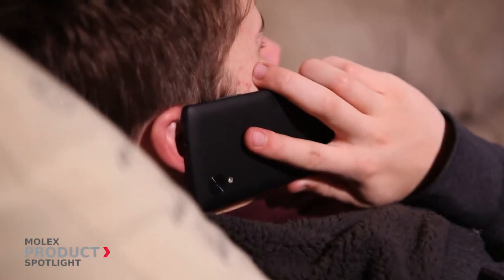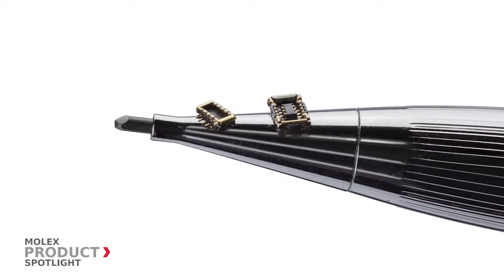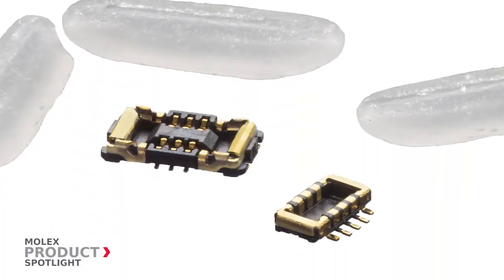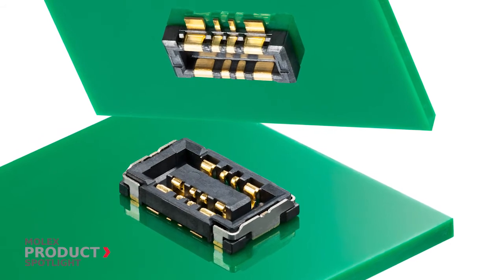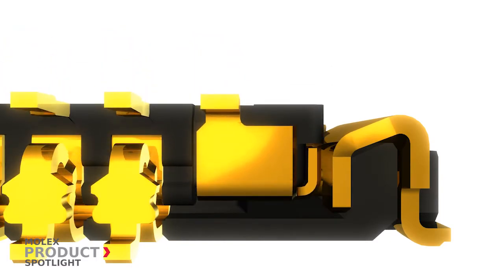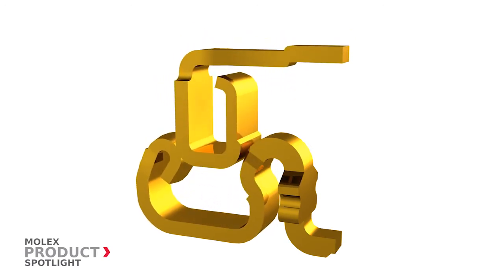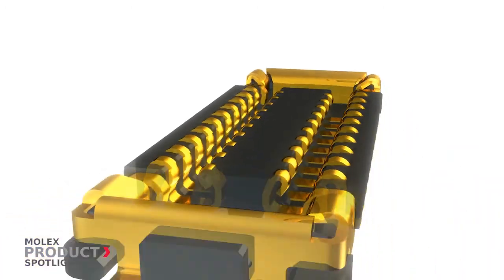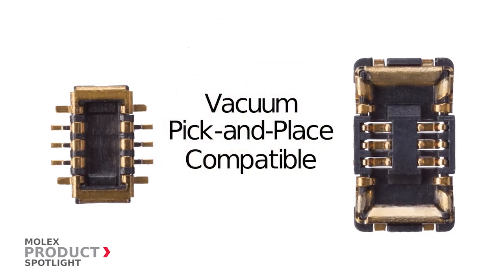Molex - Product Spotlight - SlimStack Armor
Ideal for tight-packaging applications such as automotive, industrial, medical and mobile devices, SlimStack Board-to-Board connectors offer a wide selection of low-profile, narrow width options in various stack heights and circuit sizes for space savings and design flexibility.